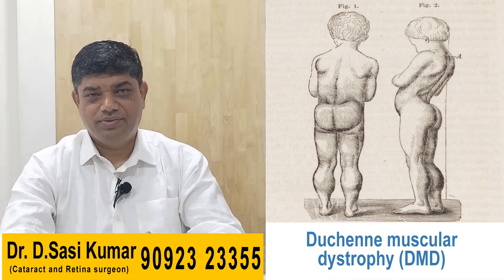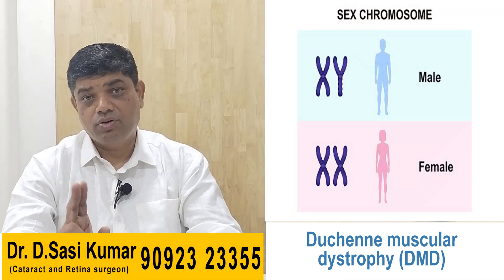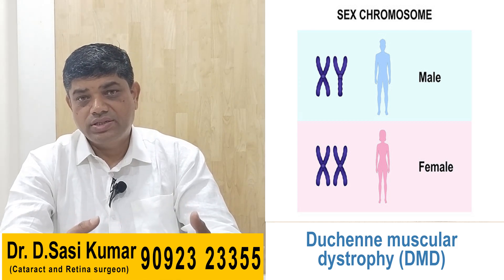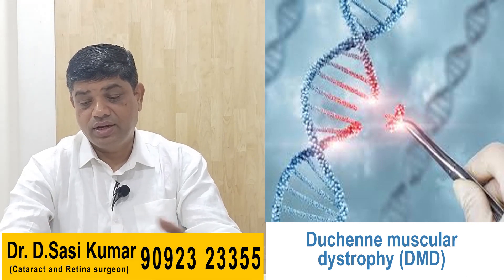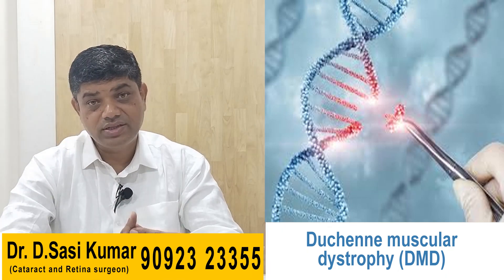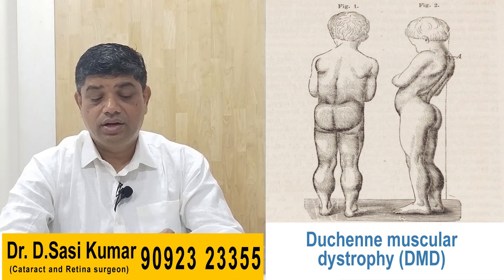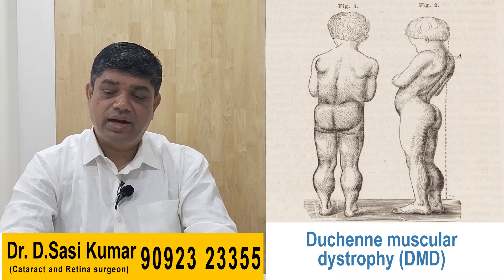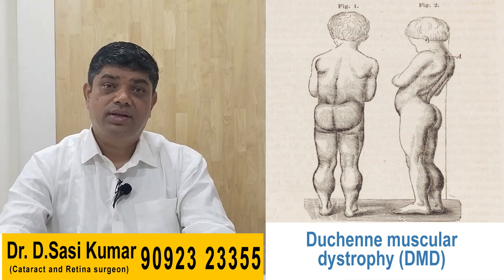Duchenne muscular dystrophy (DMD)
Duchenne muscular dystrophy (DMD) is one of the most severe forms of inherited muscular dystrophies. It is the most common hereditary neuromuscular disease and does not exhibit a predilection for any race or ethnic group. Mutations in the dystrophin gene lead to progressive muscle fiber degeneration and weakness.